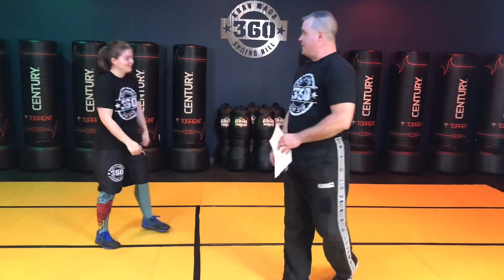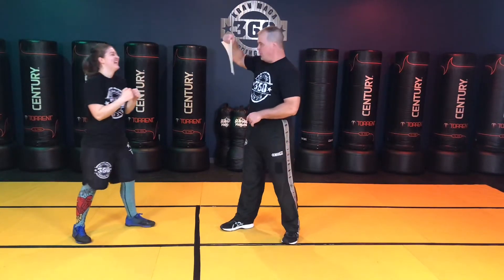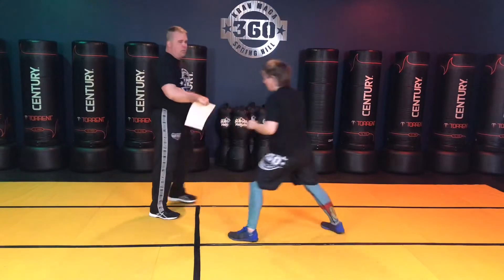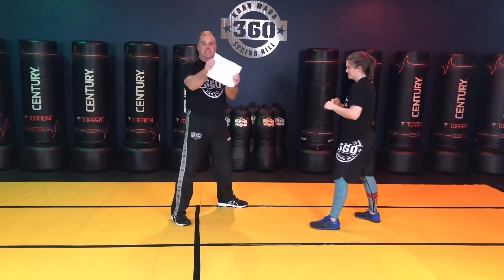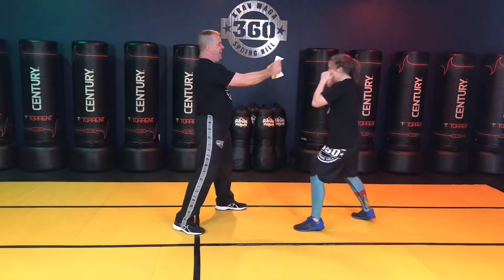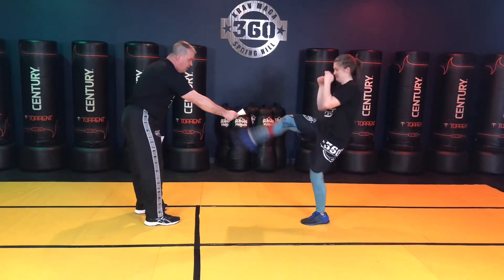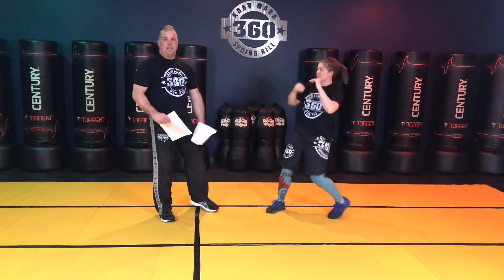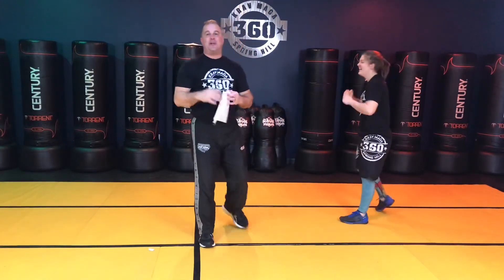Some Fun Martial Arts Ideas with Paper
Cheap ways for you to train martial arts with your child!